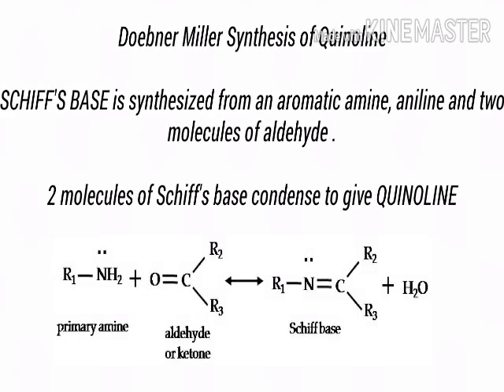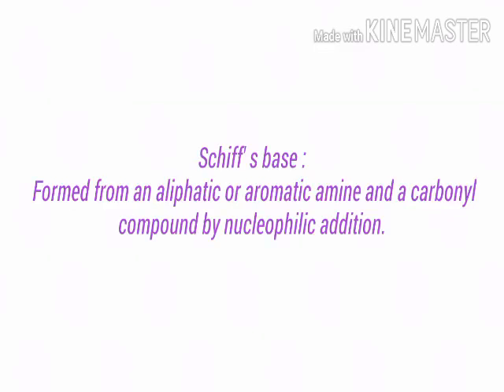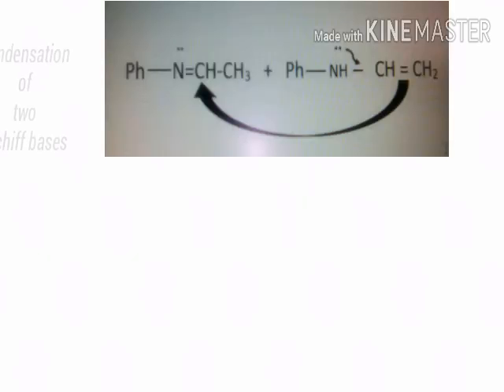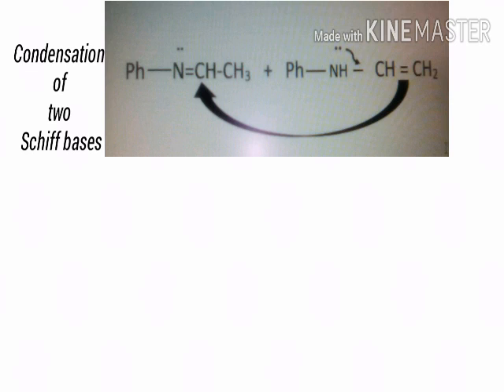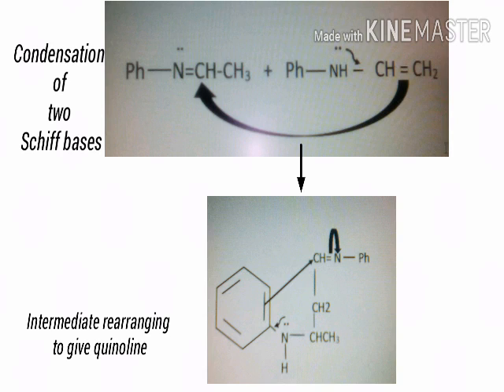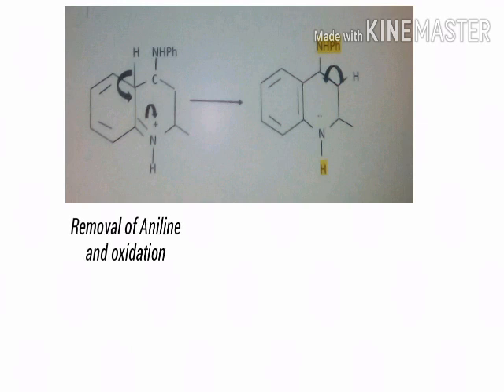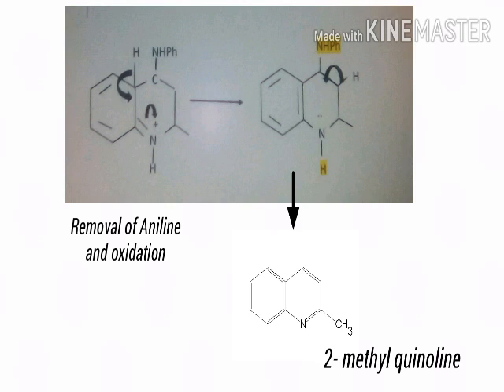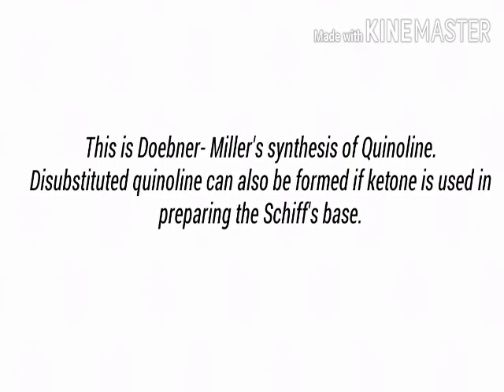Doebner Miller Synthesis of Quinoline by Mr. Somdatta Chaudhari